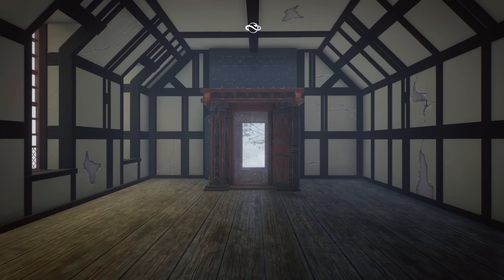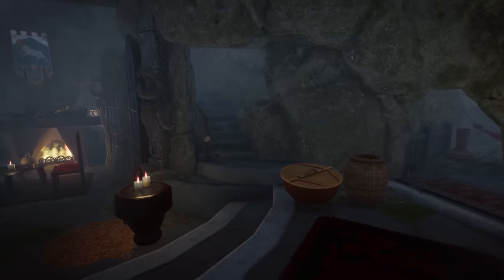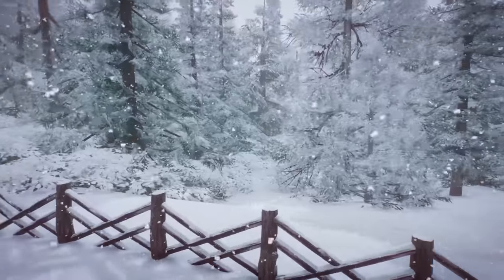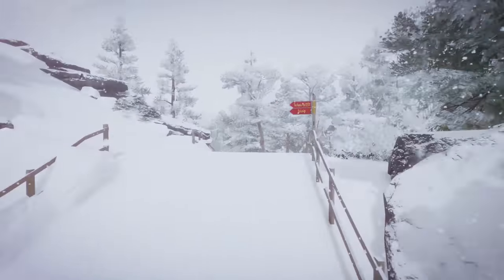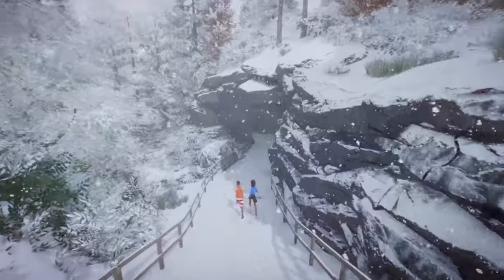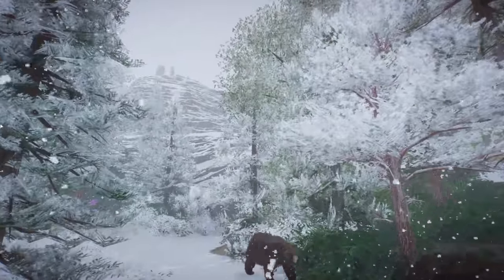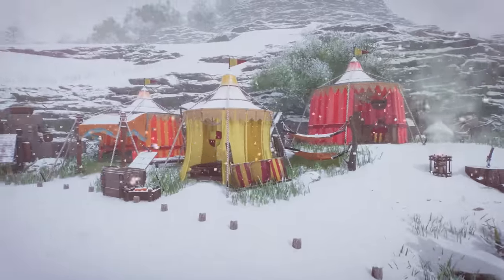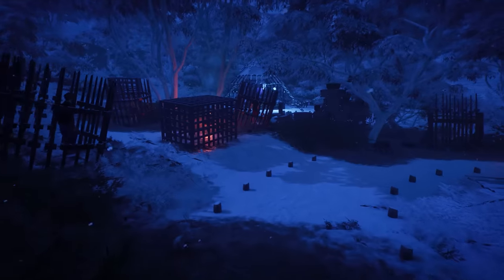Incredible Chronicles of Narnia Recreation Zoo Tour in Planet Zoo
Experience the incredible recreation of "The Chronicles of Narnia: The Lion, the Witch, and the Wardrobe" in Planet Zoo. Join us for the best zoo tour ever, showcasing highly detailed habitats in this beautiful Community Zoo Showcase, with a diverse animal lineup like the West African Lion, European Badger, Eurasian Lynx, Giant Otter, North American Beaver, Grizzly Bear, Formosan Black Bear, Polar Bear, Fallow Deer, Reindeer, and more! Download this zoo from the Steam Workshop to explore the full zoo tour yourself. A journey from the wardrobe in England to the Stone Table, encountering iconic locations and characters along the way. Embark on a mesmerizing Narnia adventure crafted by Blubber and Troopermatthew. A heartfelt thank you to both for sharing this incredible Zoo Recreation with us! Congratulations on this incredible masterpiece! Show your appreciation by leaving kind comments below and giving a thumbs-up to the video and Steam Workshop page. Watch now and get ready to be captivated! Much love, DeLady

Much love,

DeLady